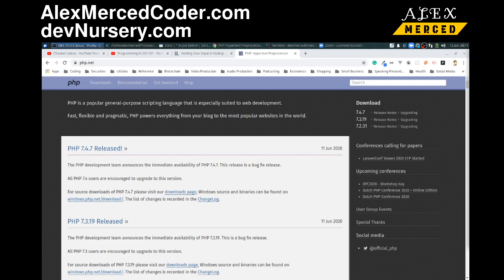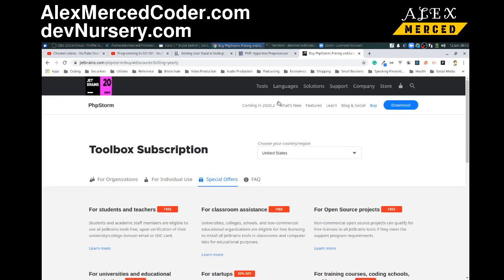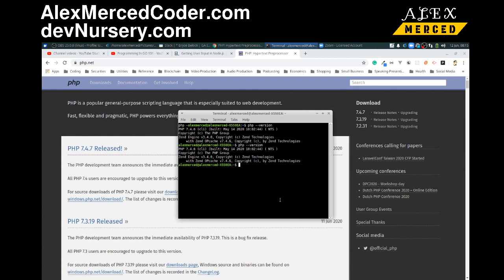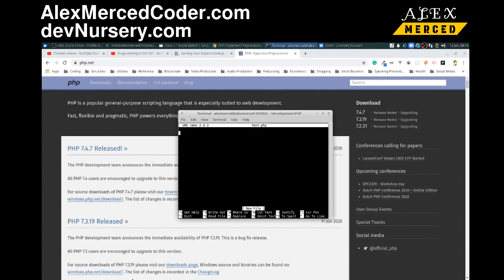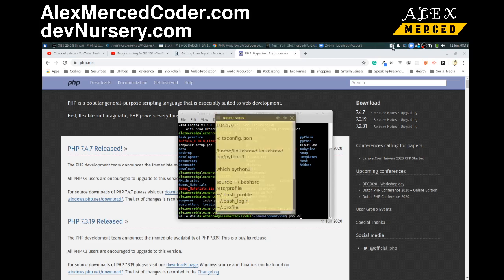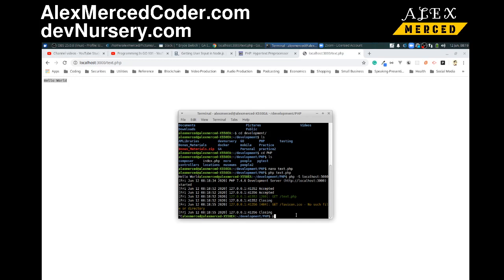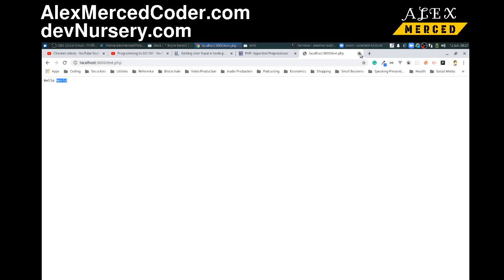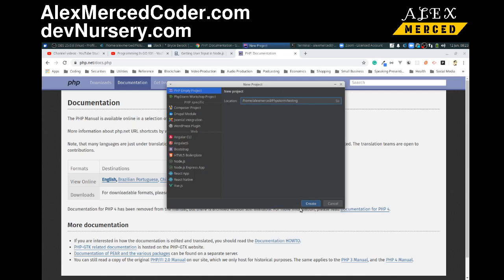AM Coder - Intro to PHP 7.4/PHPStorm #1 - Setup and Hello World